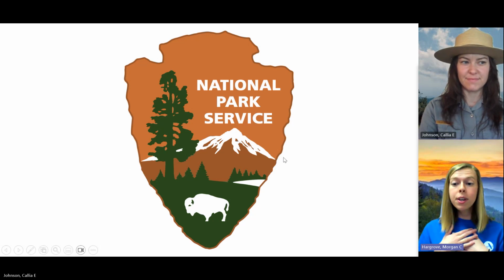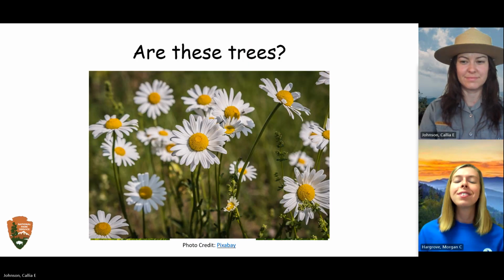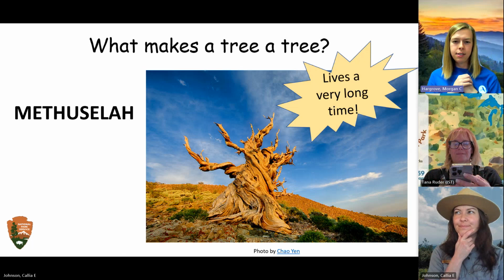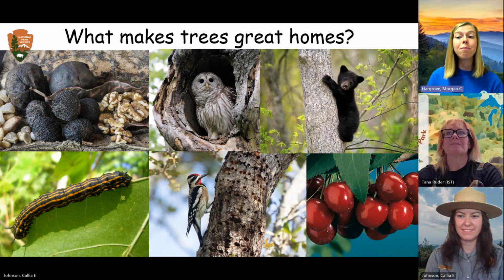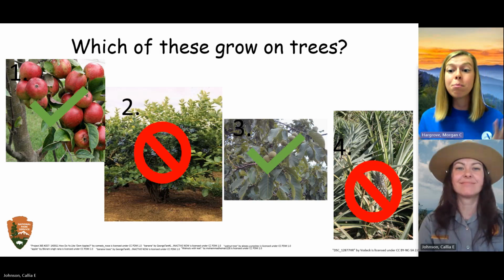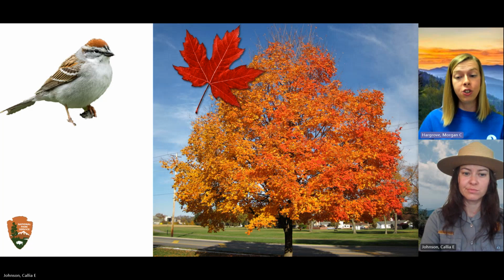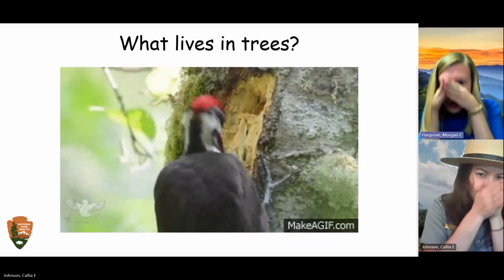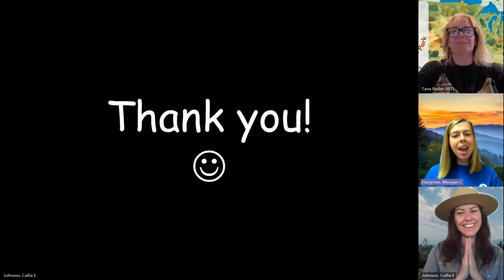The TREE-mendous Trees of the Great Smoky Mountains National Park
Learn all about trees in this session. What animals use them as habitats. Students will also learn how to tell if a plant is a tree or a bush or a flower!

Spring 2024